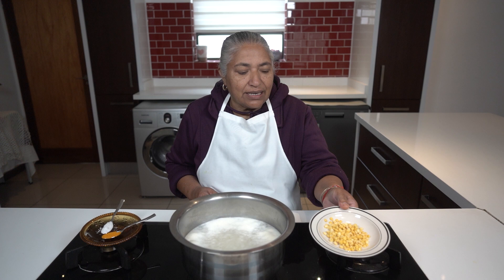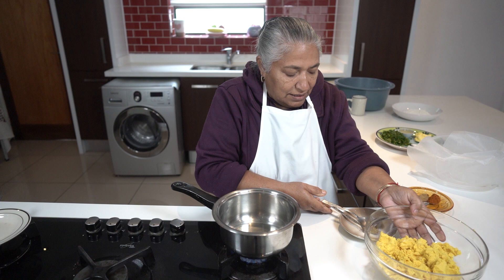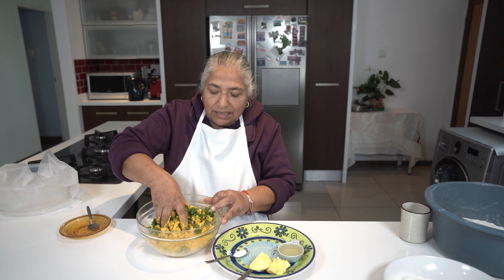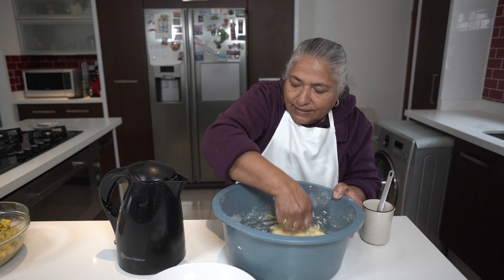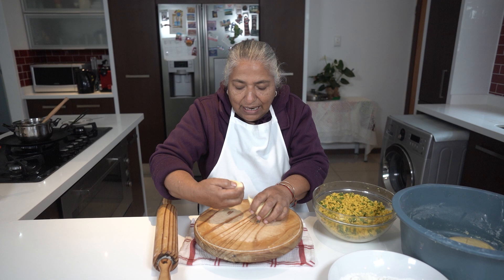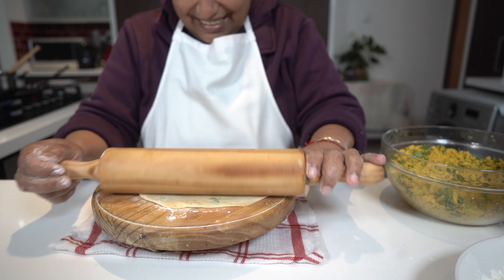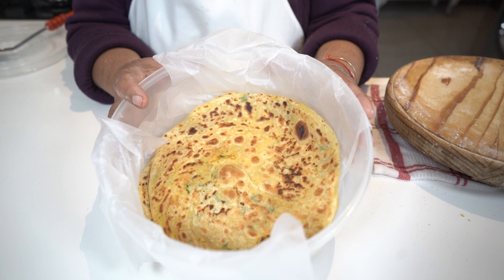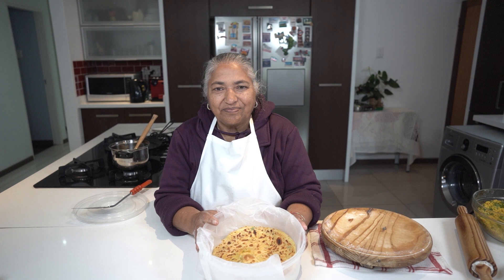Making Dhal Roti - a remake of our very first video on the channel!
1 year ago, on the 28 July 2020 in the middle of the first year of the Covid pandemic, we uploaded the first video on this channel.  It was dhal roti, made on a very cold Joburg winter day, shot simply with just a GoPro and no lights or mic.
365 days later and the channel has surpassed all expectations.  To celebrated the anniversary we redid the very first video Making Dhal Roti - go watch the first video again and let us know what you think!

Ingredients:
For the Dhal
1 cup Gram dhal
1 tsp rough salt
1 tsp hurdee powder (tumeric)
4 cloves of garlic
For braising Dhal
2 tbs cooking oil
1 tsp jeera (cumin) seeds
1 tsp mixed masala (to taste)
1 tsp dhania and jeera powder
A generous handful of fresh dhania

For roti
2 cups flour, sieved
extra flour for doughing
1/4 cup cooking oil
2 tbs margarine
1 tsp fine salt
1 cup boiling water (250ml)
125g margarine and 1/2 cup oil for brushing onto the roti

Serve hot with a nice cup of tea. Can be eaten with any curry but especially good just on its own or with some cheese!